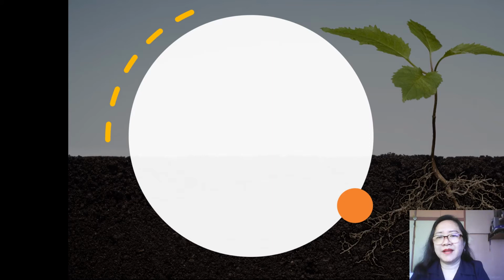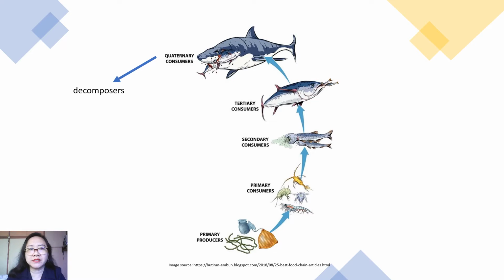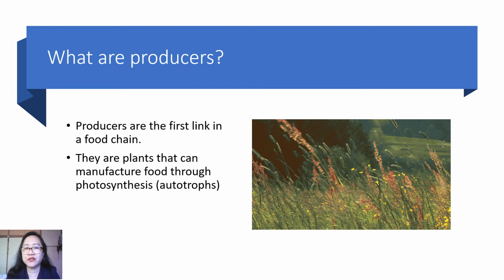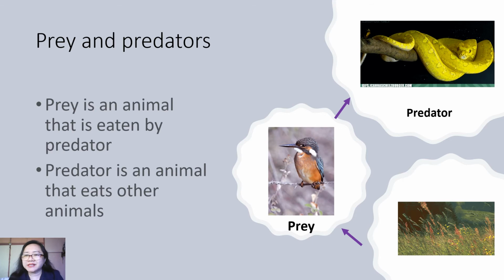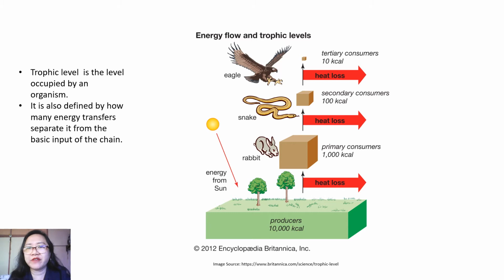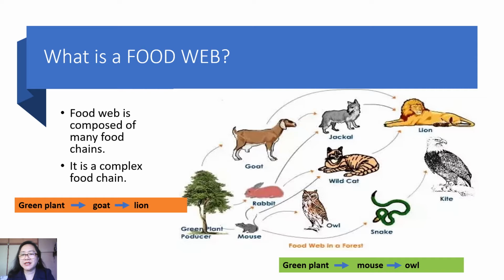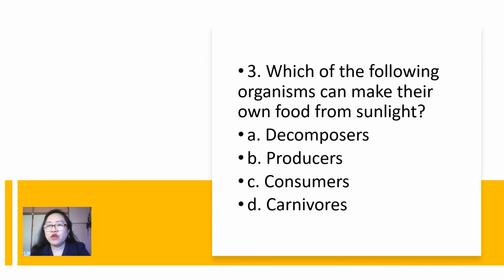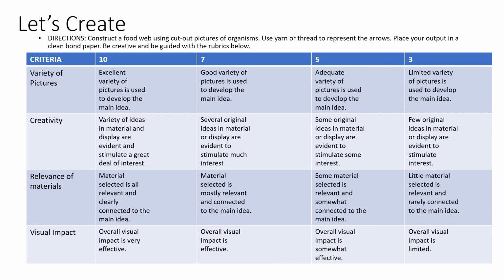FOOD CHAIN AND FOOD WEB (Quarter 4, Science 8, Week 5)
Quiz and enrichment activity are included in this video.